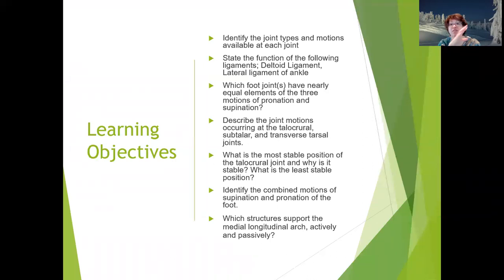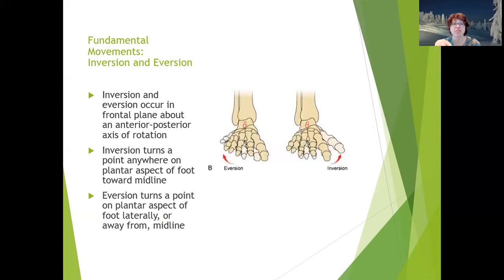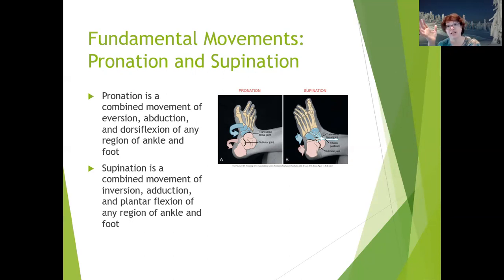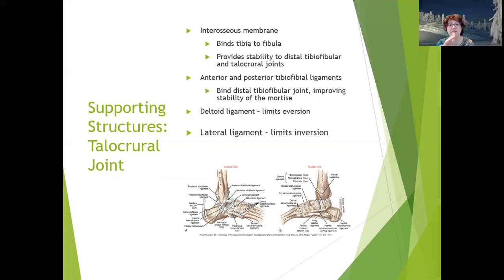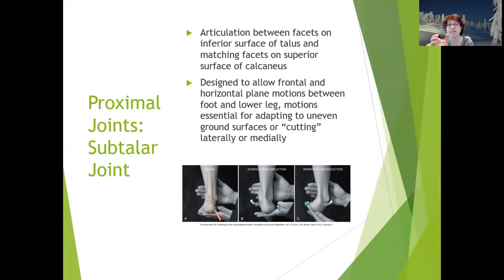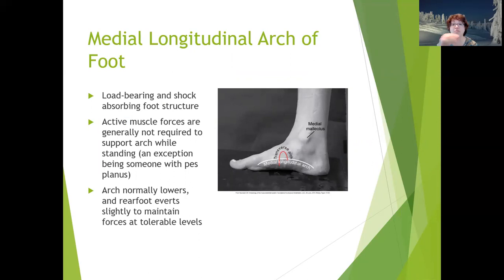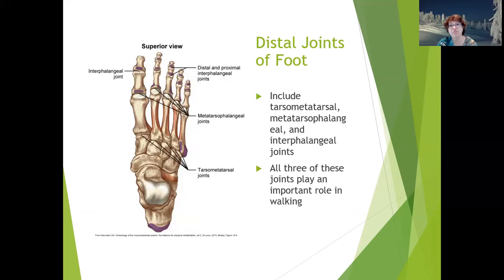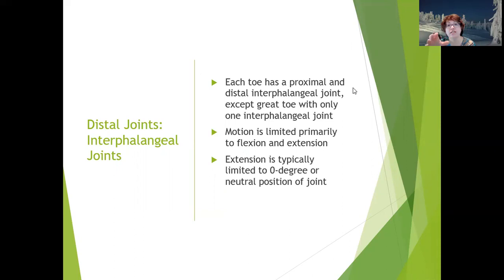Chapter 11 Ankle Stability and Motion